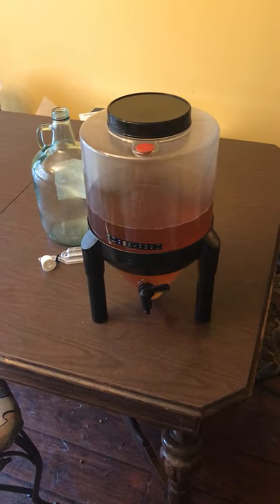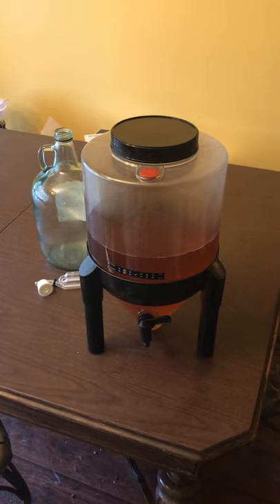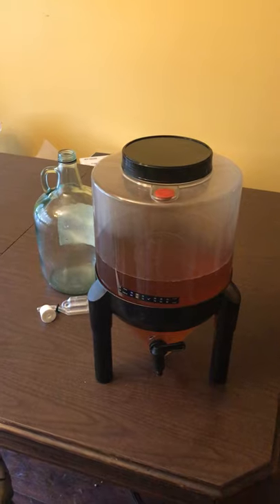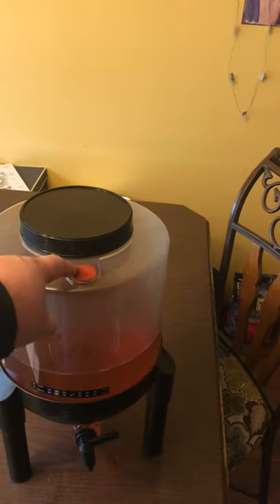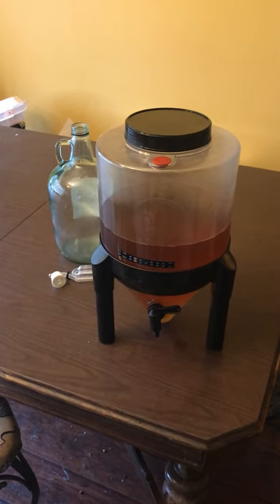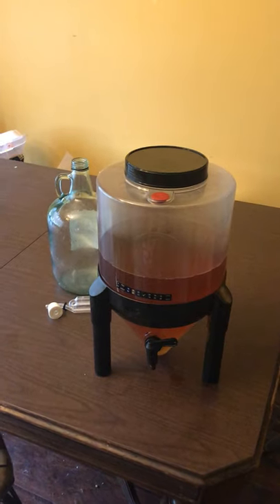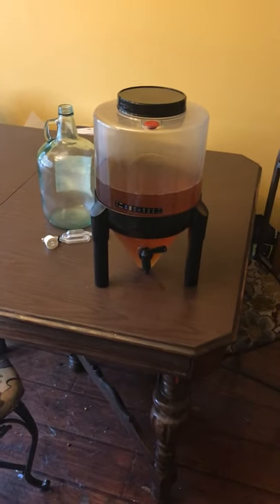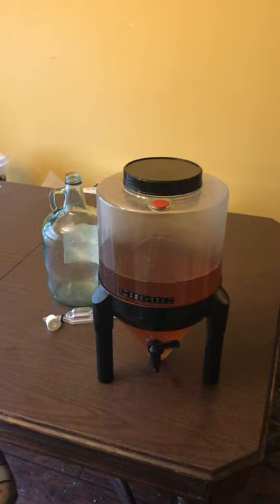Brew Demon Blog Review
Brew Demon